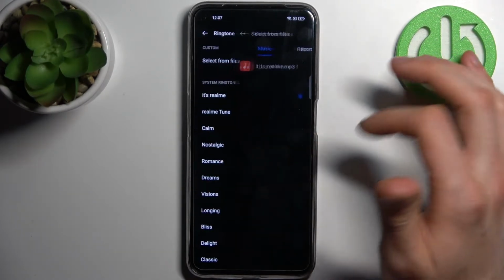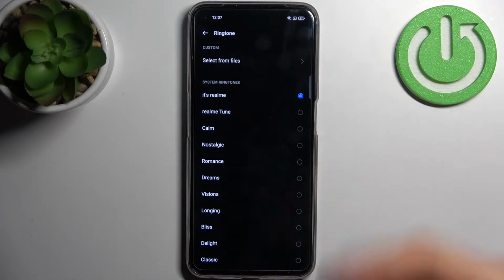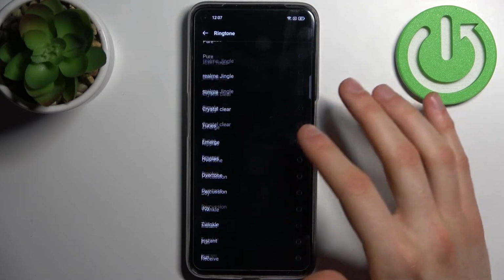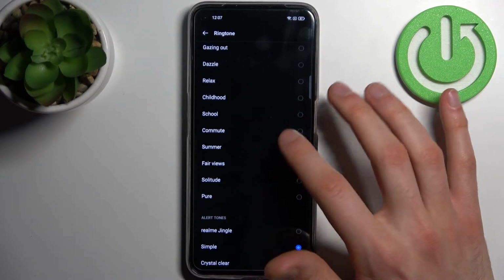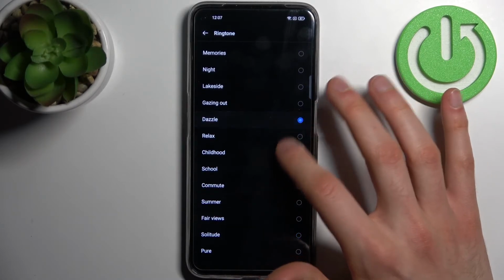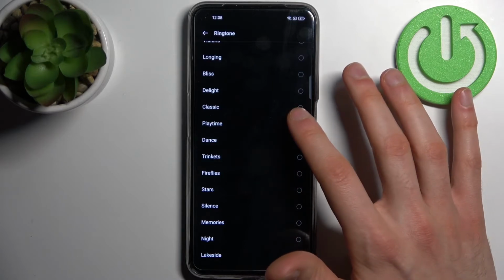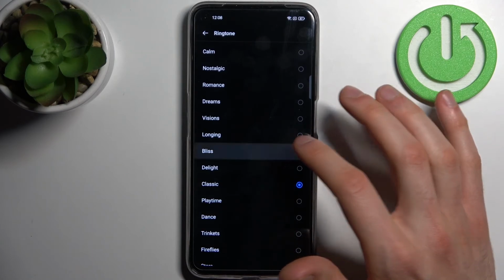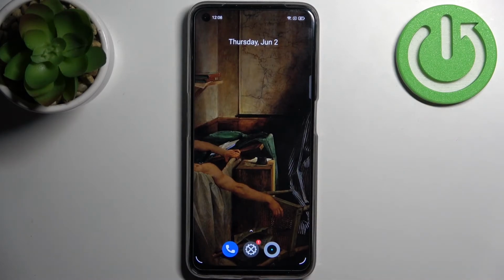REALME Narzo 50 - How To Change Ringtone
If you want to change ringtone sound on REALME Narzo 50, With this video you can learn how to do it. By following our Instructions video you'll see how to easly find and pick new sound for your Ringtone on REALME Narzo 5. You can find more useful guides on our YouTube channel HardReset.Info! if you have any problem with any kind of device like Smartphone, Smartwatch, Headphones, Routers, Smart TV, etc... solution should be there!

How to change ringtone on Realme Narzo 50 ?
Can i change ringtone music on Realme Narzo 50 ?
How to pick new ringtone for Realme Narzo 50 ?
Ringtone options on Realme Narzo 50 ?
Ringtones on Realme Narzo 50 ?